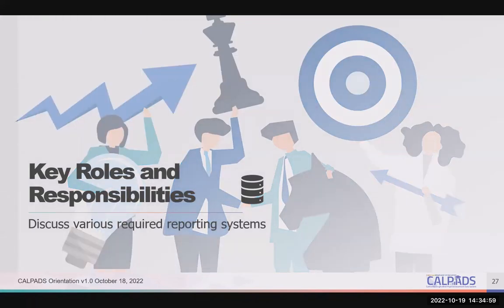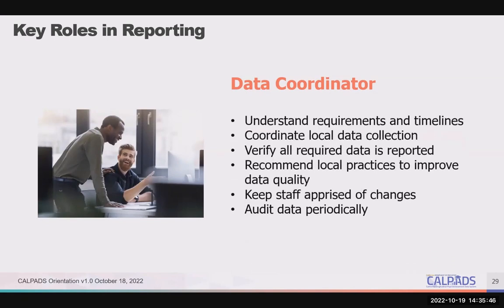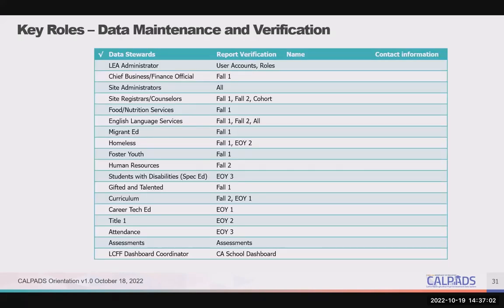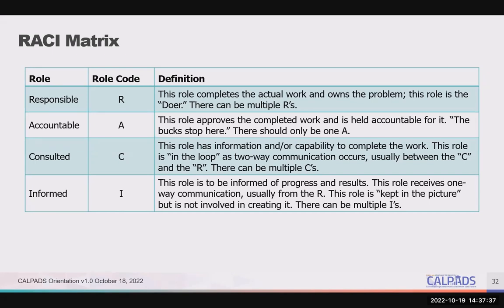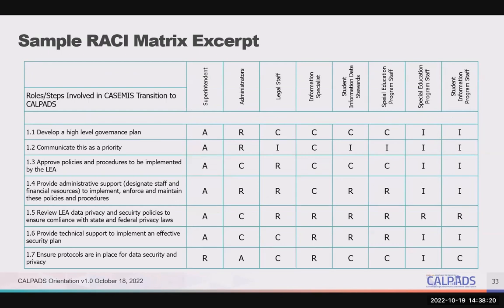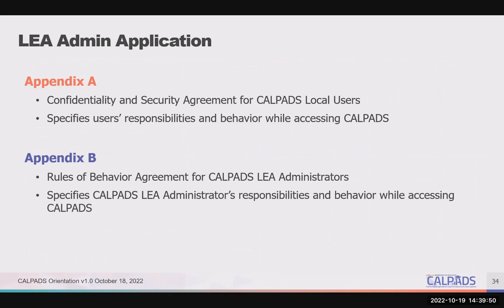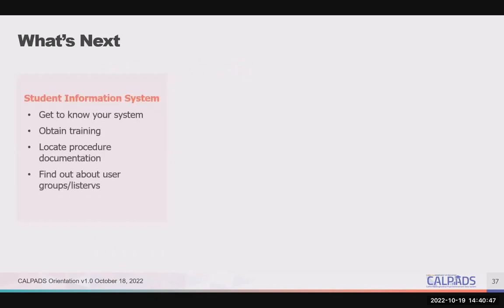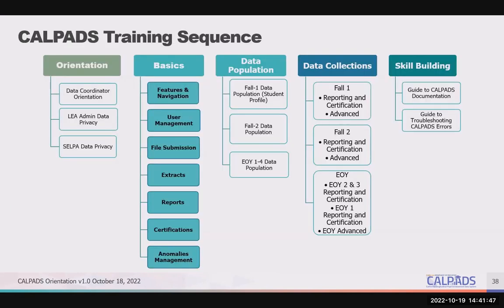CALPADS Orientation - Module - E - Key Roles and Responsibilities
00:08 - Key Roles in Reporting
00:20 - LEA Administrator responsibilities
00:32 - Data Coordinator
00:43 - Data Coordinator responsibilities
01:09 - Data Stewards
01:11 - What does CALPADS Data Steward mean?
01:28 - Data Stewards responsibilities
01:49 - Keys Roles - Data Maintenance and Verification
01:58 - RACI Matrix
02:08 - How is RACI Defined
03:00 - Sample RACI Matrix Excerpt
03:43 - LEA Admin Application
04:16 - Appendix A
04:26 - Next Steps